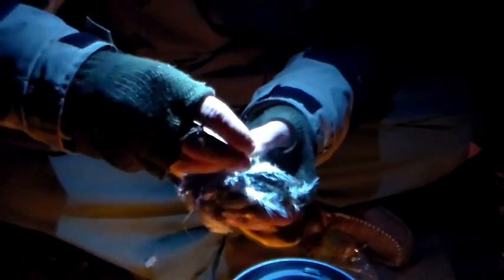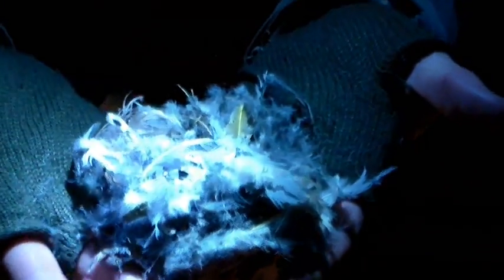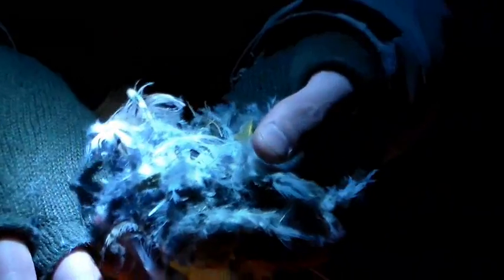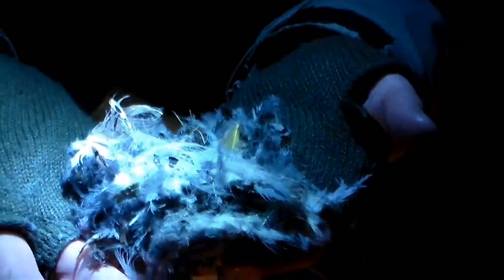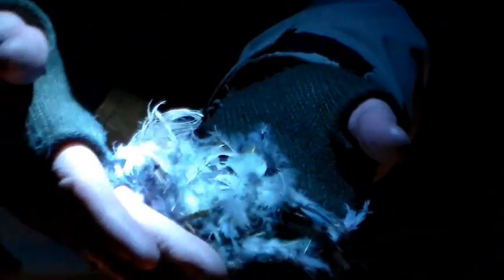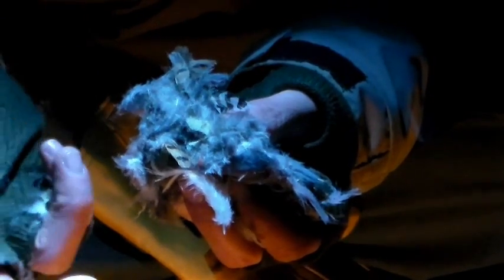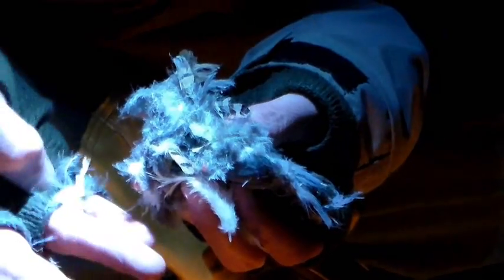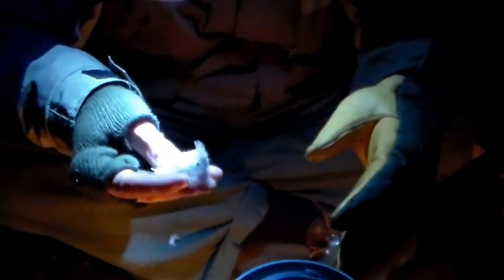Feather Survival Insulation